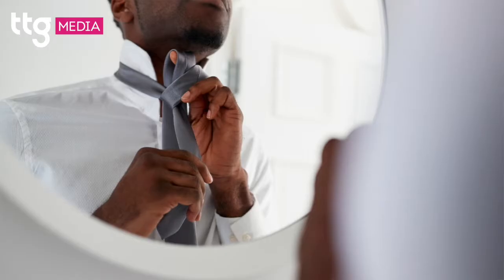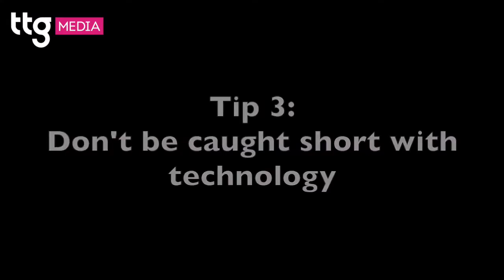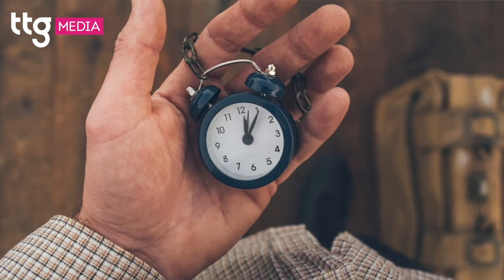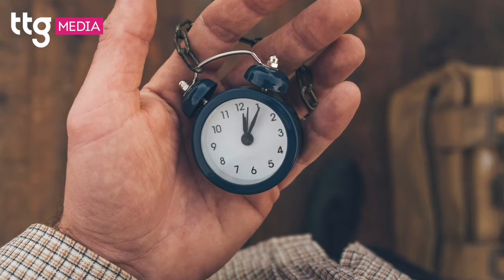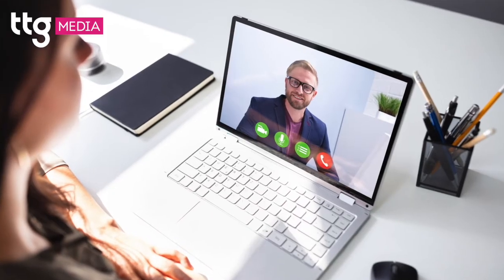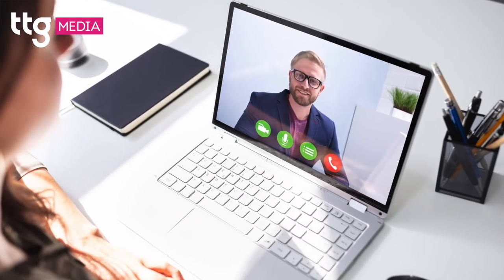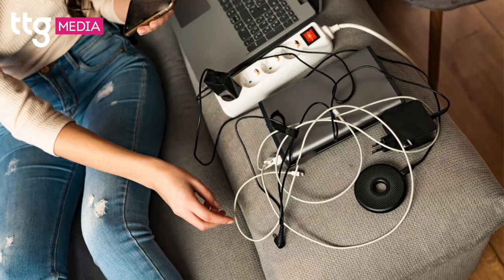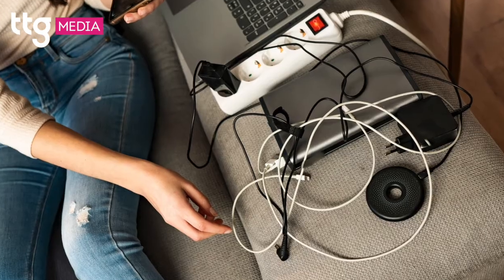Top tips for a successful video job interview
Travel agents looking for temporary work to tide them over may be invited to a video interview. Ryan Harris from Acorn Recruitment offers his top tips for success